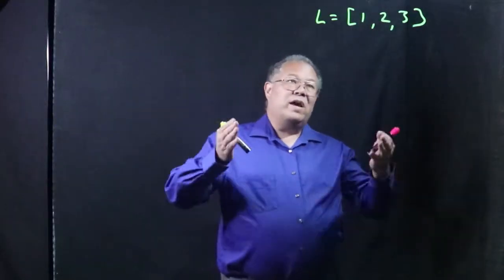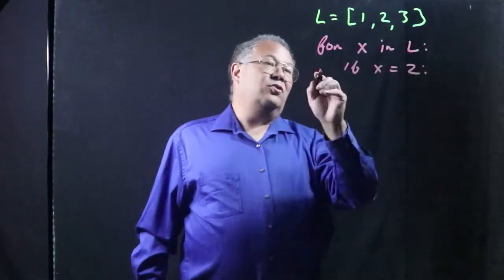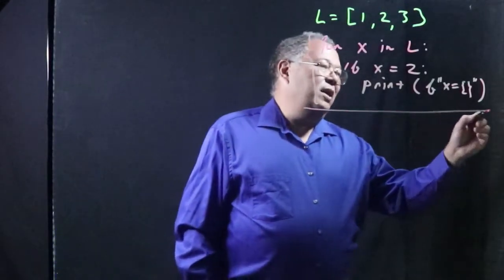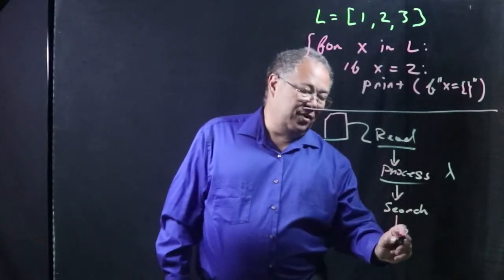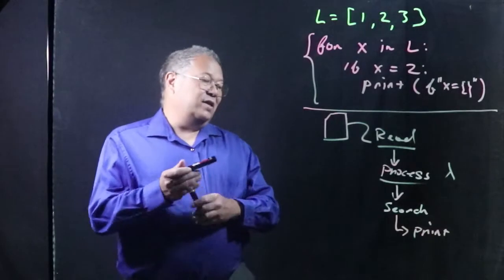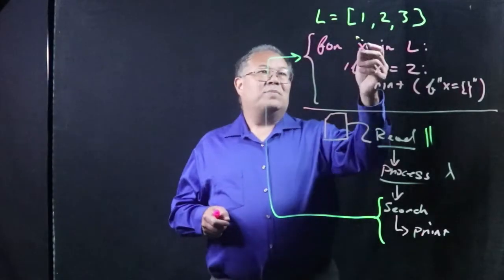1015 L 06 pt0 tuples and lists